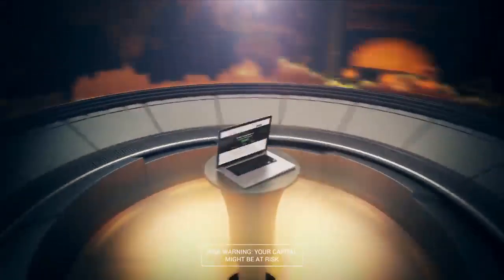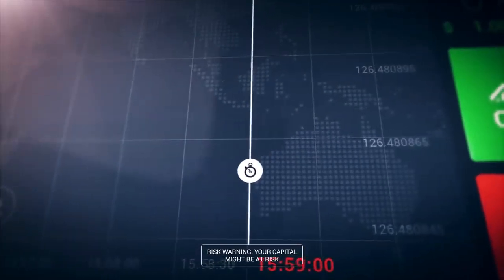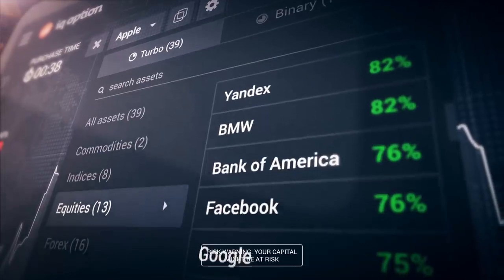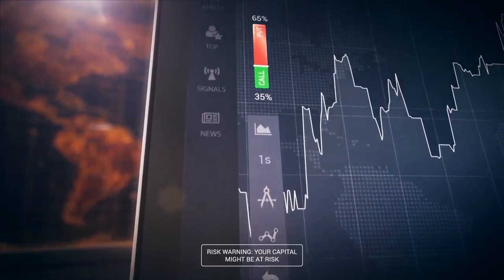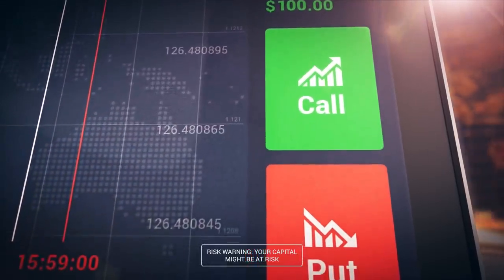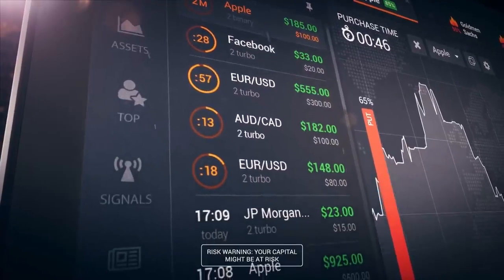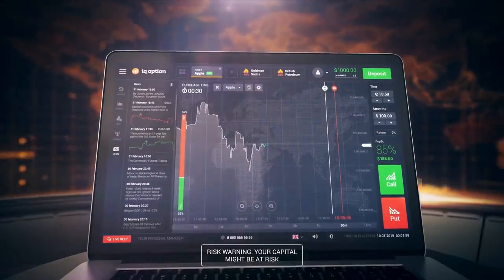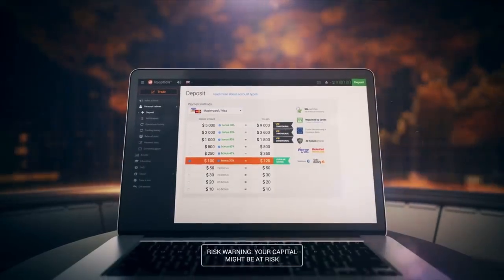IQ Option how to use